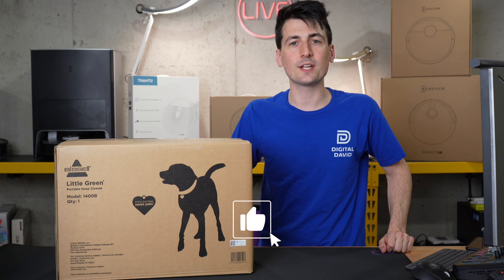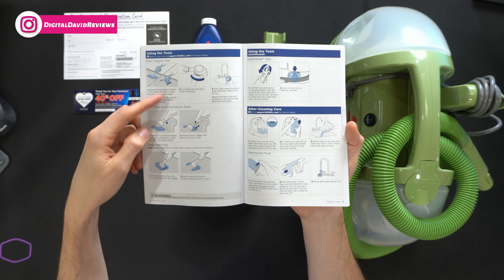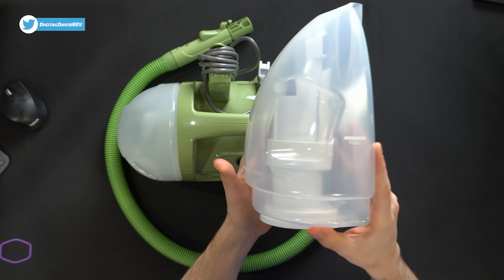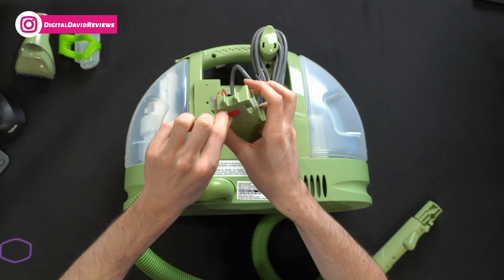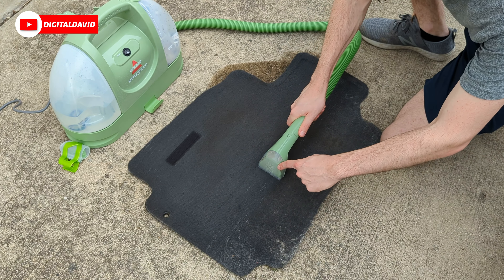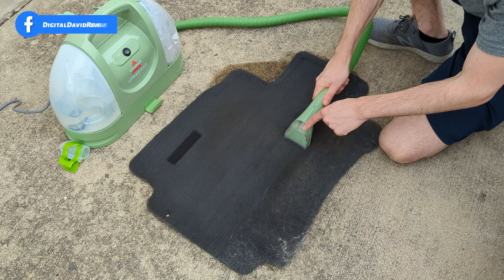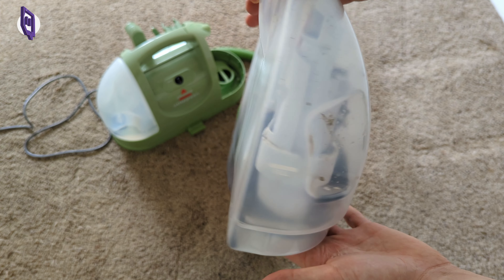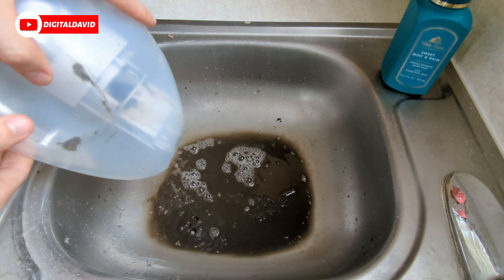Bissell Little Green Machine Portable Carpet and Upholstery Cleaner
BISSELL Little Green Machine
Amazon INTL

BISSELL Little Green Multi-Purpose Portable Carpet and Upholstery Cleaner, 1400B

00:00 - Intro
00:36 - Contents
01:26 - Unit Up Close
02:50 - Setup
04:02 - Cleaning Car Mat
07:01 - Cleaning Car Seat
09:20 - Car Mat Fully Dried
09:58 - Cleaning Carpet
10:30 - Final Thoughts